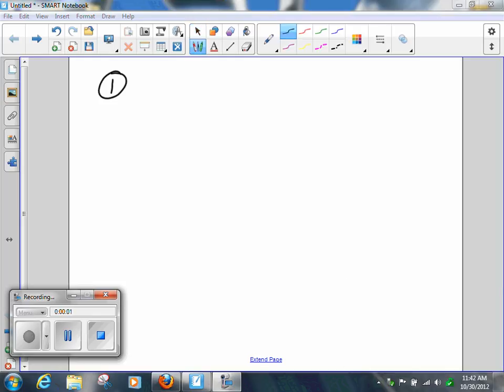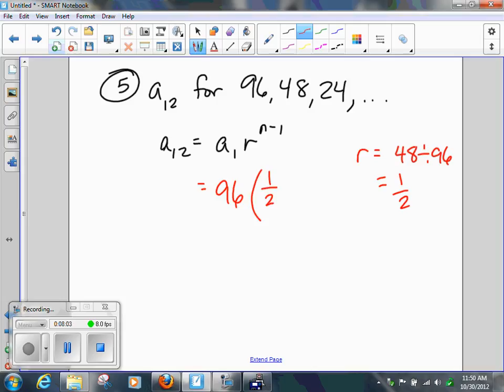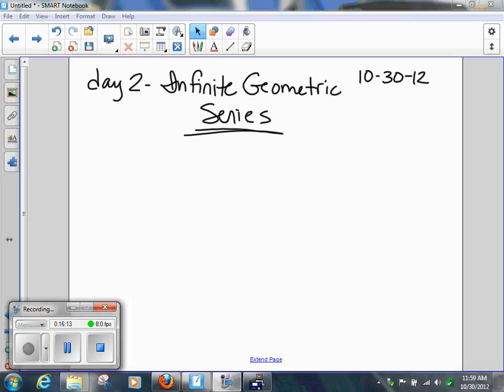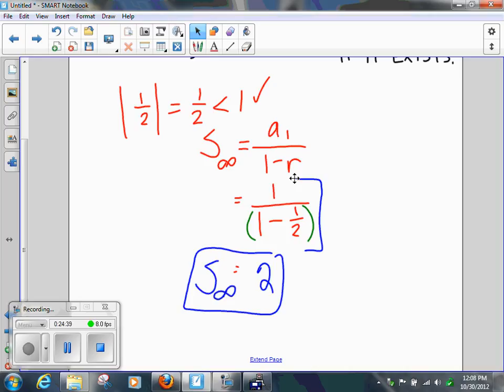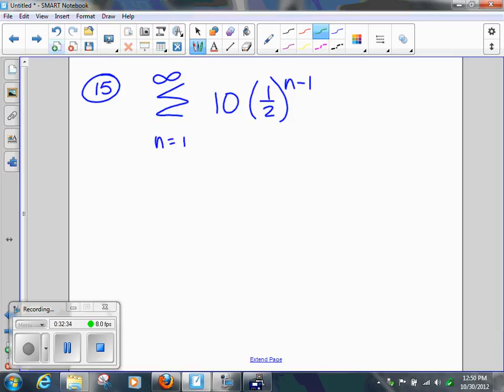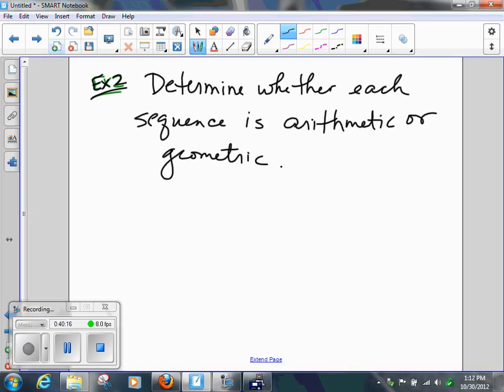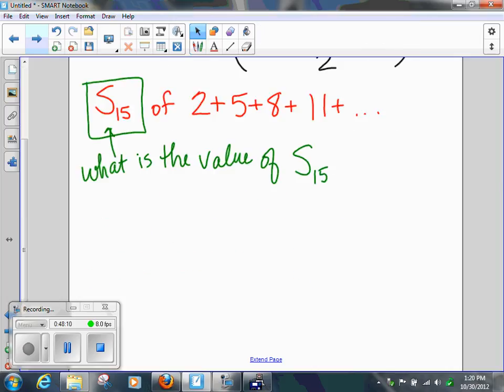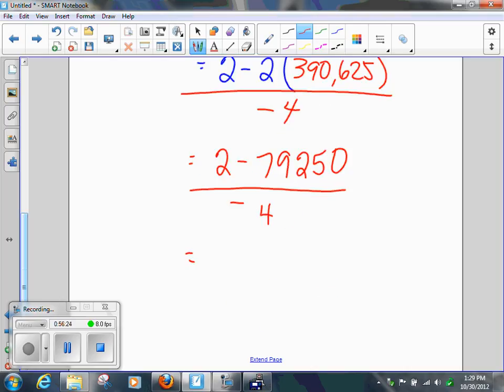October30 11 4 finish up infinite geometric series